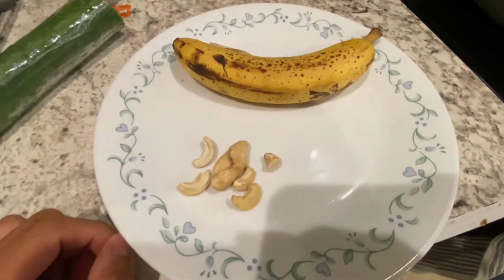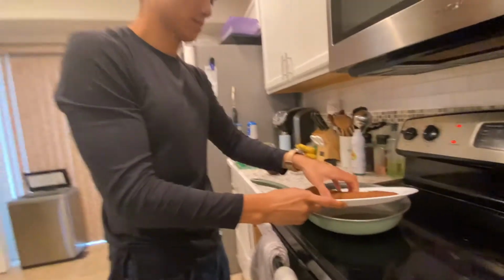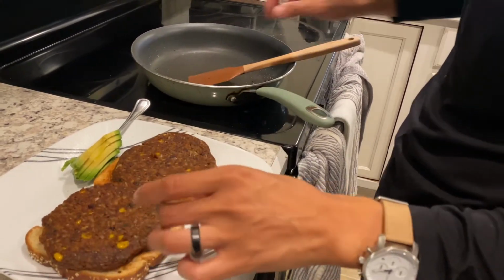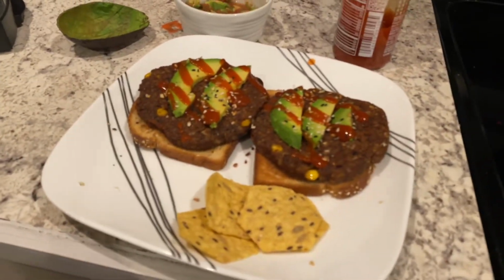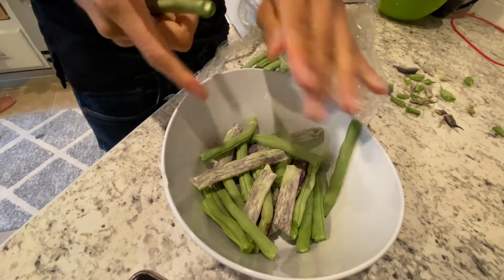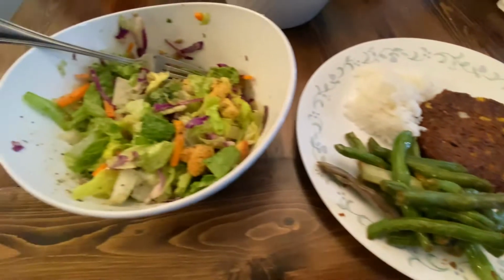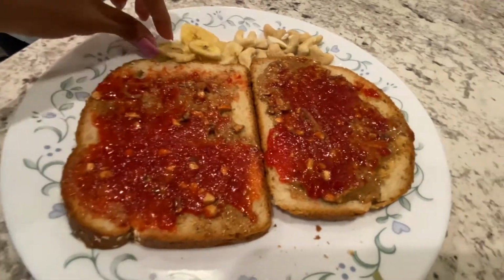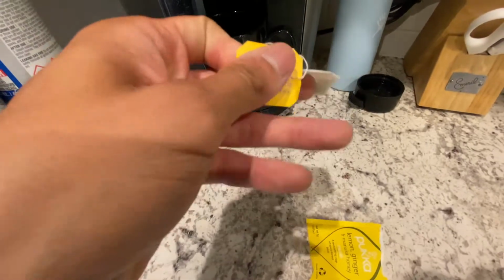WHAT I EAT IN A DAY AS AN ASPIRING IRON MAN ATHLETE | ACCIDENTALLY ATE VEGAN ALL DAY???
Hi Fitness Friends,

In this video I go over a "typical" day of eating, everything from my first meal at noon all through 8 P.M from when I stop eating. This eating cycle fits along my intermittent fasting schedule (12PM - 8PM).

Snack 1 - Raw Cashews, Banana

Breakfast/Lunch - Toast, Avocado, Salsa, Multigrain chips, Veggie Patties (2x)

Snack 2 - Cliff Bar "Builders"

Snack 3 - Hummus and chips

Dinner - Green beans, salad, white rice, veggie pattie

Dessert/Snack 4 - Toast, Peanut Butter, Jelly, Grapes, Blueberries, cashews, banana chips

What do you typically eat in a day?

Rice Cooker
Protein Bar
Nut Butter